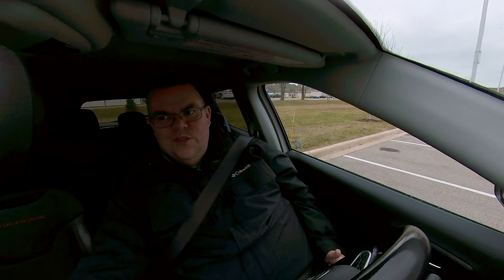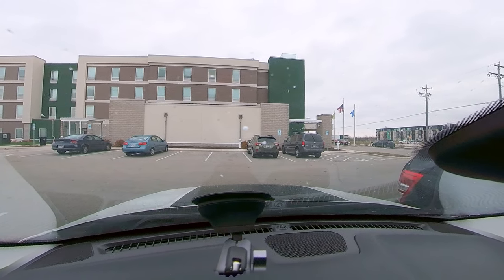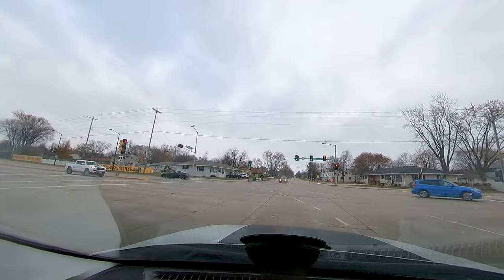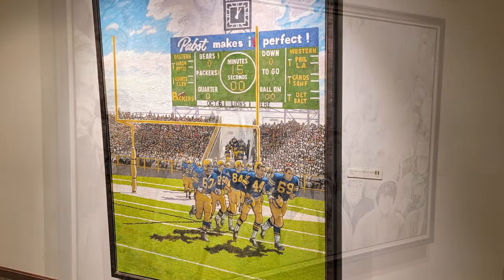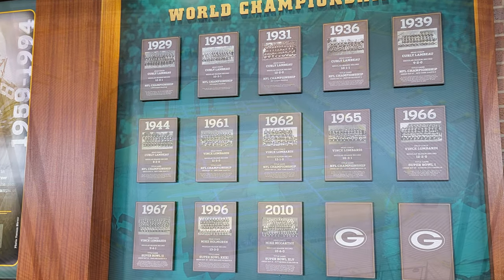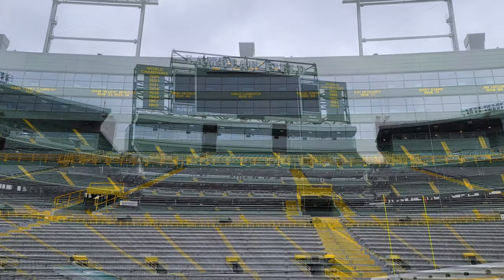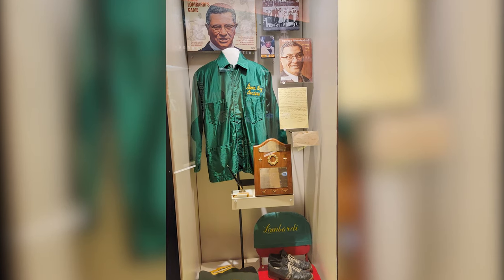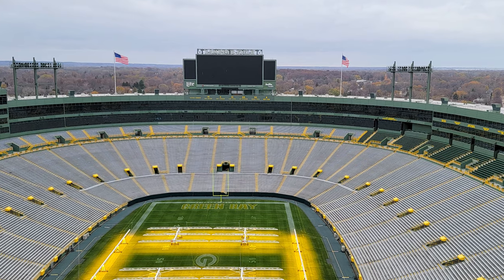Journey to the Horizon Day 3: Historic Night in Green Bay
Welcome to the third video in a series titled, "Journey to the Horizon." It is a play on the Horizon League, and the first trip will see me visit Horizon League schools Green Bay and Milwaukee on a six-day road trip.

This week's video shows my two days in Green Bay, which included a tour of Lambeau Field and a huge win for the Northern Kentucky women's basketball team. The Norse defeated Green Bay on the road for the first time.

I shot all of the footage on my Samsung Galaxy S21 Ultra and my Insta 360 ONE X2. I have some better gear coming in the weeks ahead, which I'm very excited about. The cameras on my phone and 360 camera are great at times, but they do have some limitations.

Please spread the word as I'm just getting things started on this channel.

Please take a look at the corresponding blog that goes along with day one of this adventure